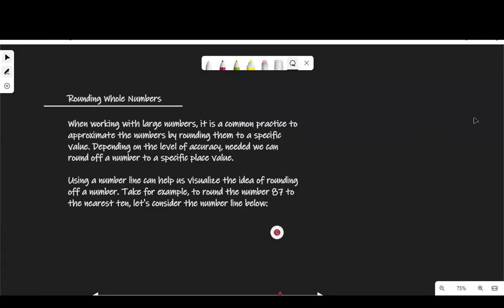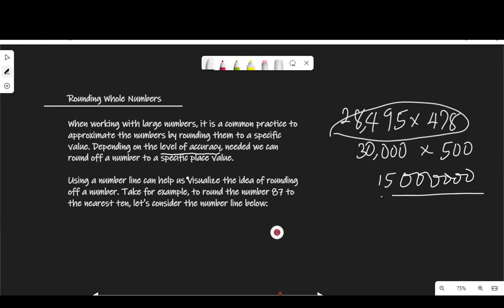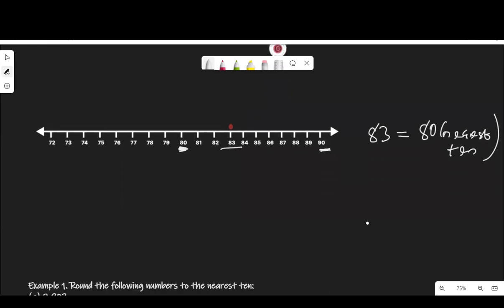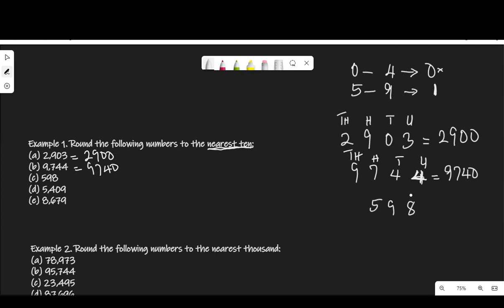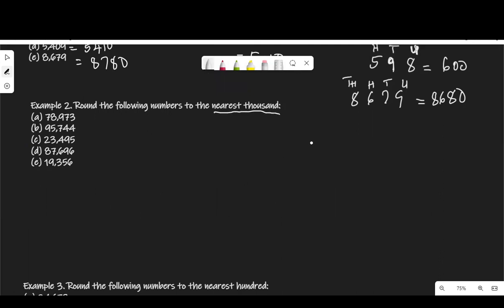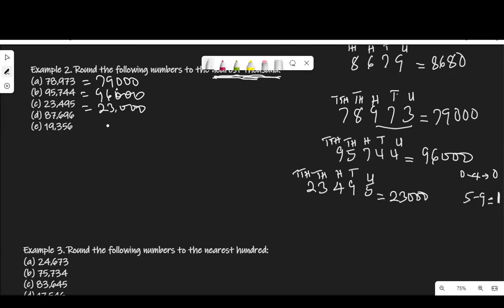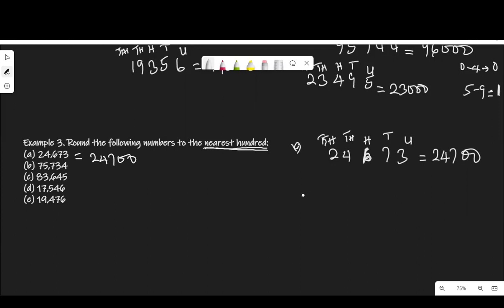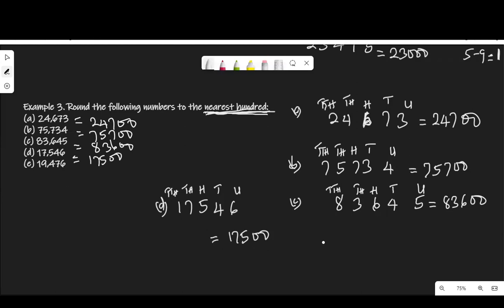Rounding Whole Numbers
This video covers rounding of whole numbers; to the nearest ten, to the nearest hundred, and to the nearest thousand.